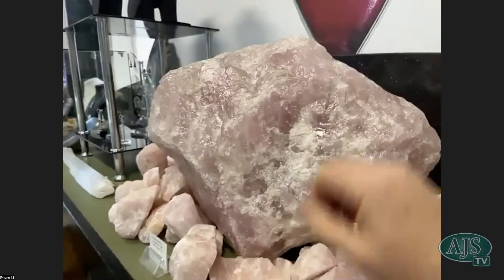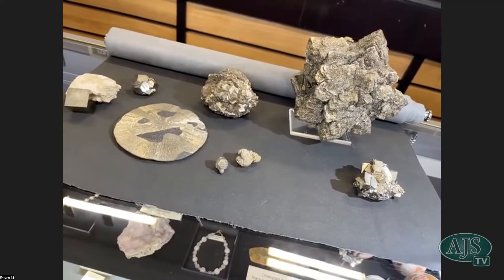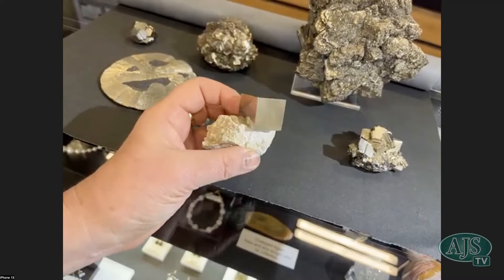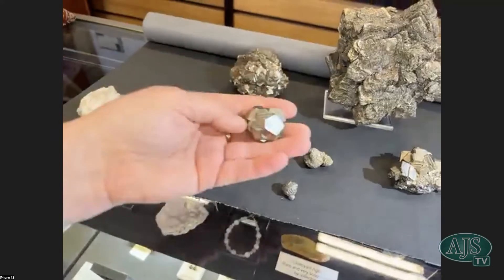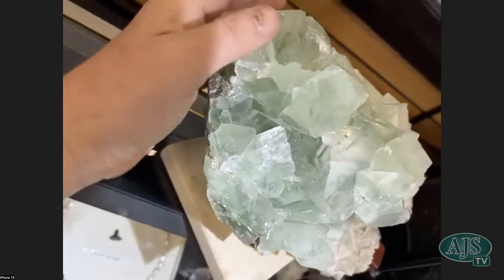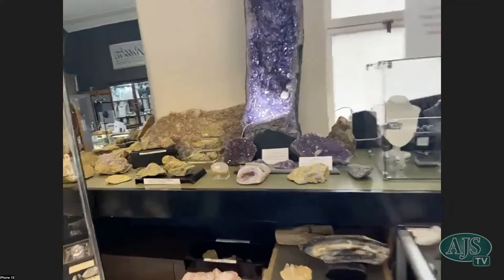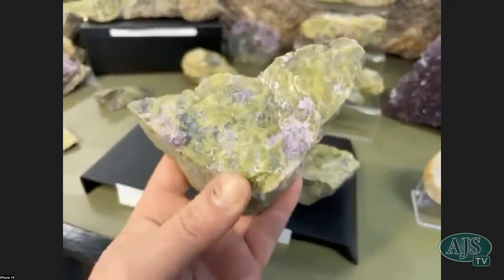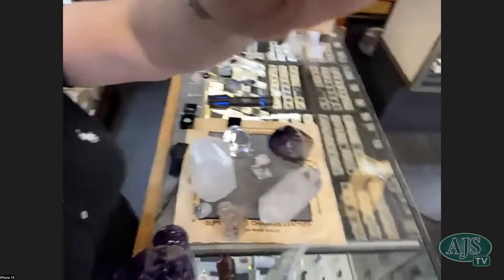Jackie Ribbons Showroom Tour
Check out the amazing pieces on display at the Tasmanian showroom of Jackie Ribbons.